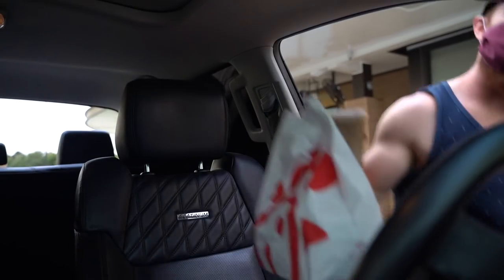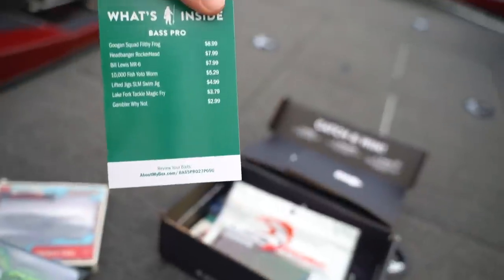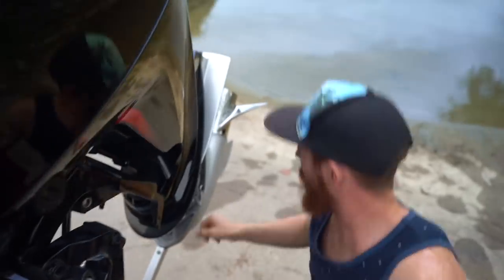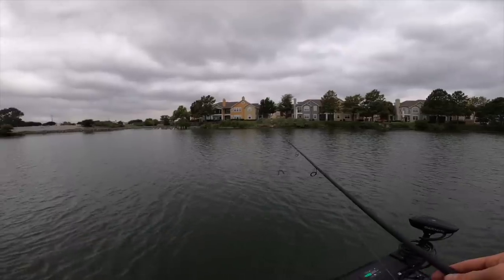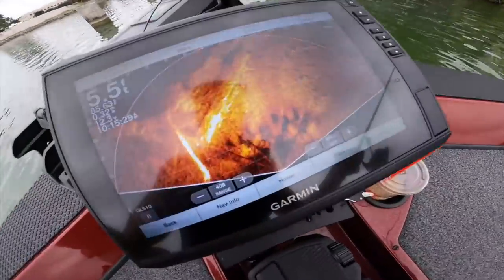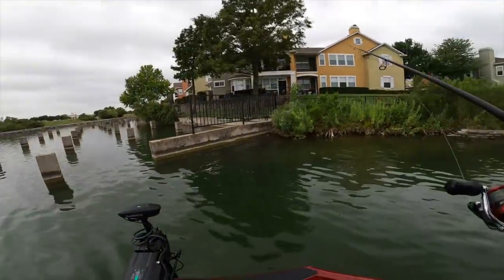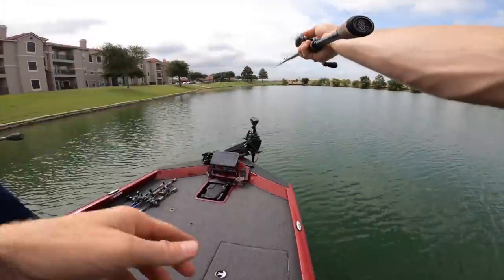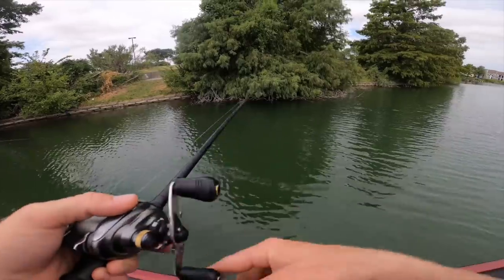AWESOME URBAN DALLAS pond with a BOAT RAMP?!?! MTB SLAM 💥